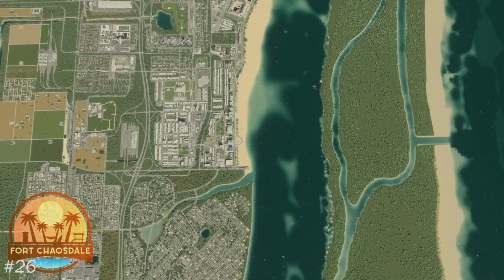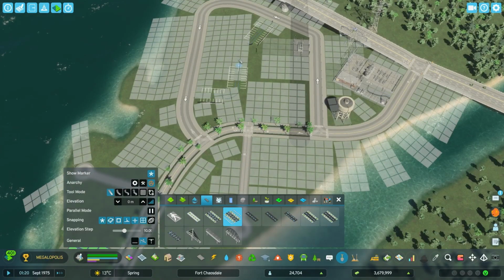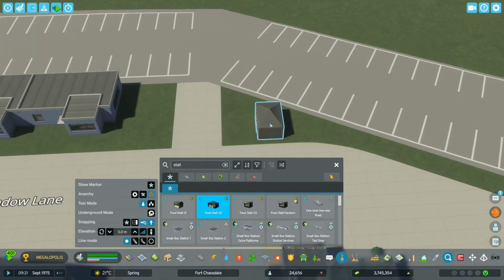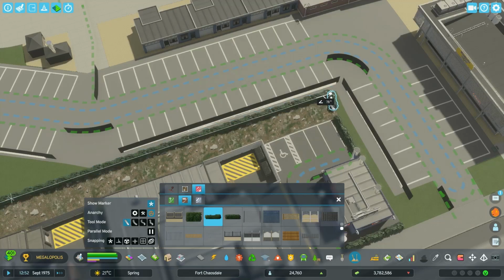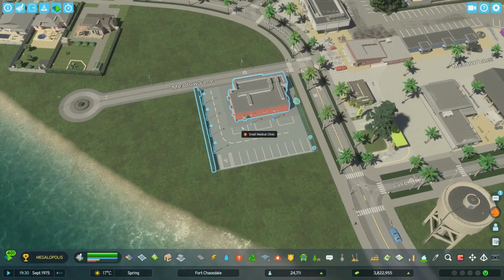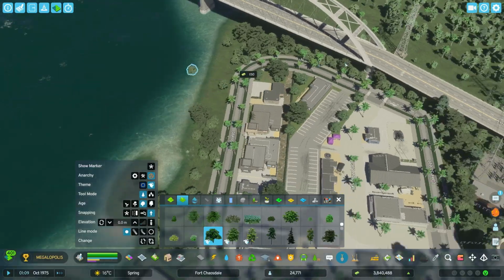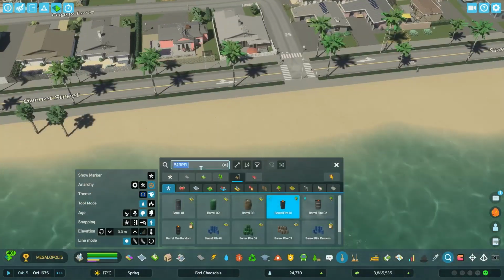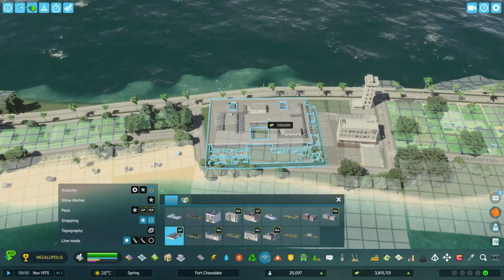Let's build a WATERFRONT COMMUNITY on a narrow piece of land | CITIES SKYLINES 2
Welcome to Fort Chaosdale. Let's build a Florida inspired highly detailed and modded city together and enjoy the nice beaches and weather :)